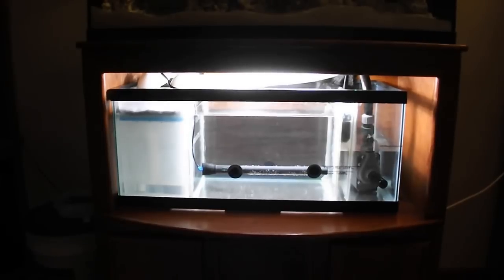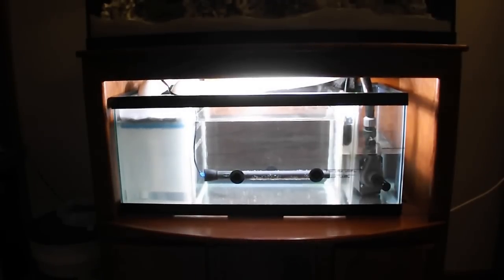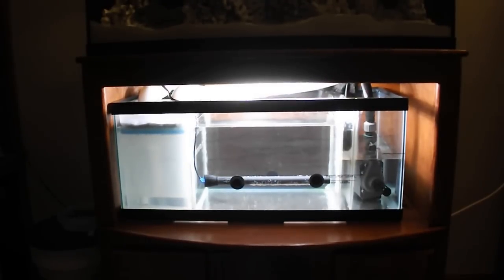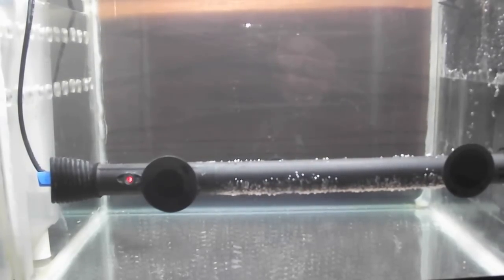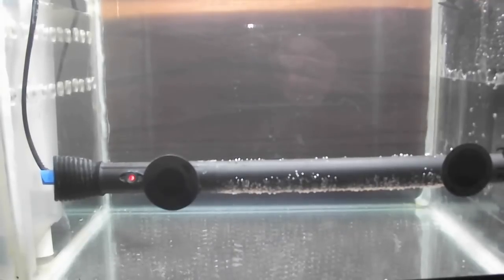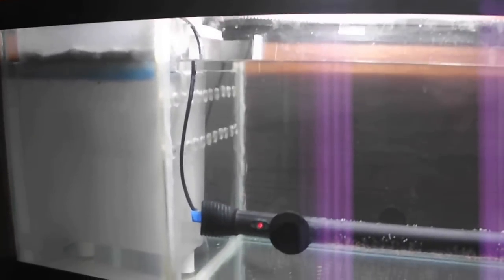46 Gallon Marine Tank - DIY Sump Refugium - Episode 2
Stage 1 modifications update, new lighting, and other adjustments made to my DIY sump refugium.